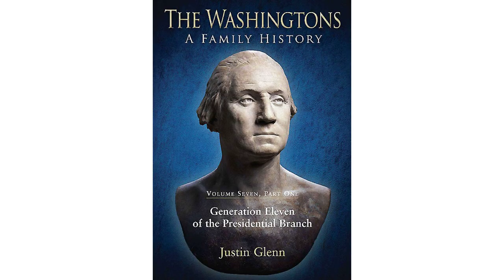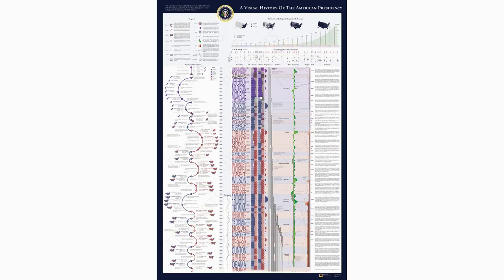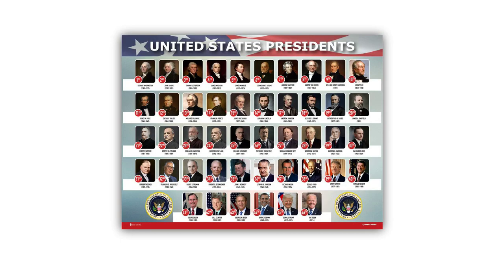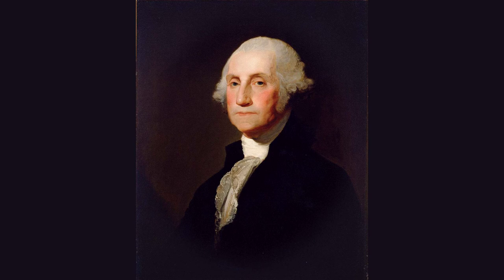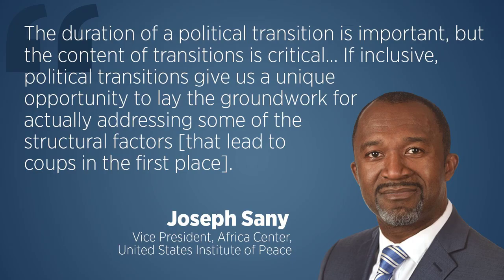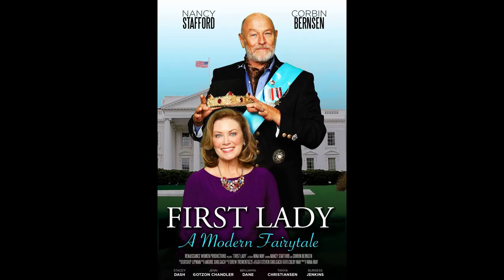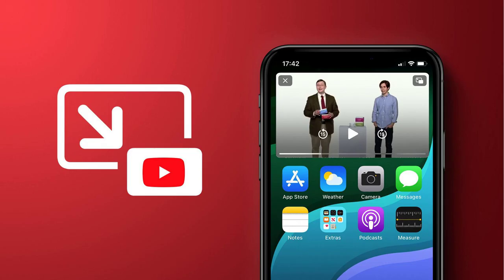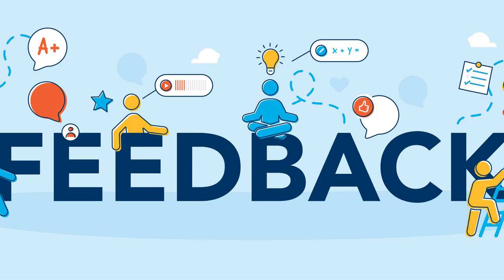The History of the American Presidency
Contents:
00:00 - Chapter 1: The Captivating History of the American Presidency
00:45 - Chapter 2: Uncovering the Untold Stories
01:07 - Chapter 3: A Captivating Exploration of Power
01:47 - Chapter 4: Uncovering Hidden Secrets and Fascinating Tales
02:34 - Chapter 5: Welcome to a World of Politics, Ambition, and Legacy
03:13 - Chapter 6: The History You Never Knew You Needed to Know

Discover the captivating journey through time as we delve into the rich and intriguing history of the American Presidency. From iconic leaders to pivotal moments, this video will leave you mesmerized and craving for more knowledge about the highest office in the land. Don't miss out on this enlightening exploration!